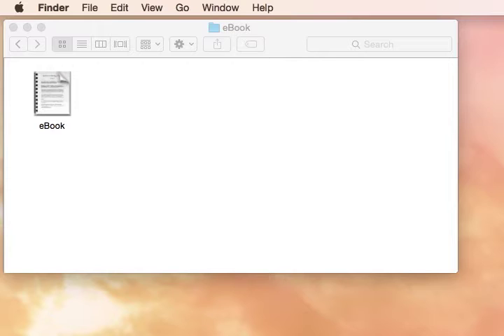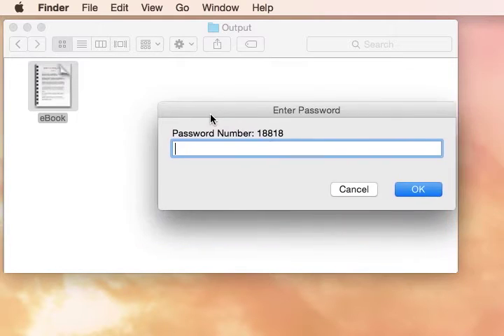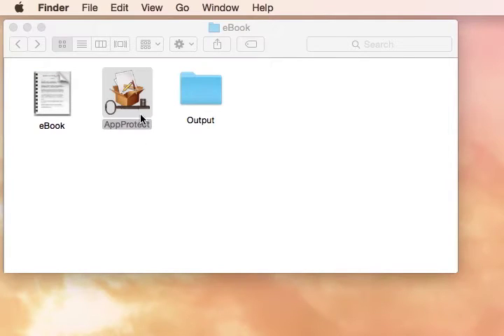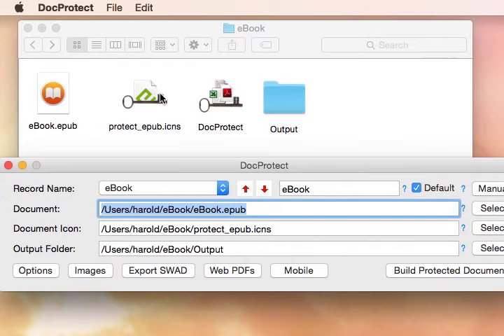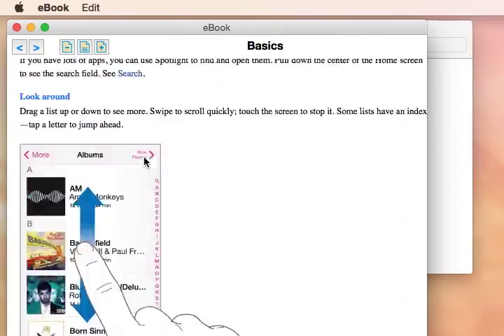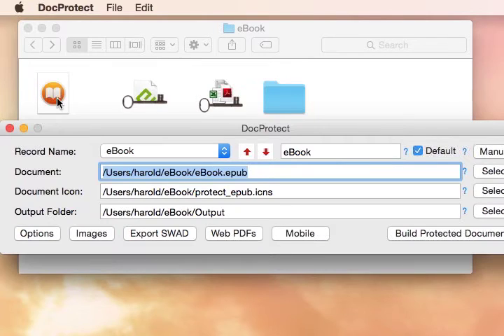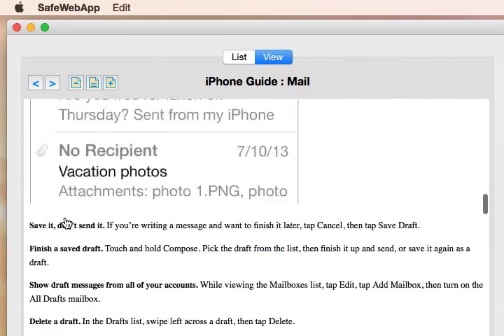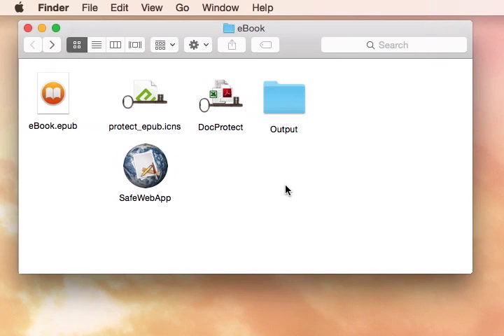Create, Protect, Sell and Distribute eBooks from Your Website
Learn how to create eBooks for distribution to Mac, Windows or Linux computers or Android phones and tablets.  This overview shows how to protect and license the eBook with computer unique activation.  It outlines several ways to sell eBooks from your website.